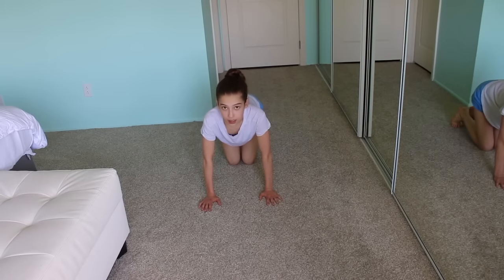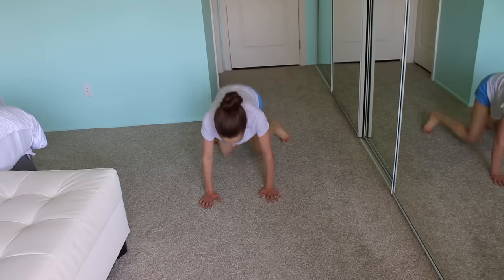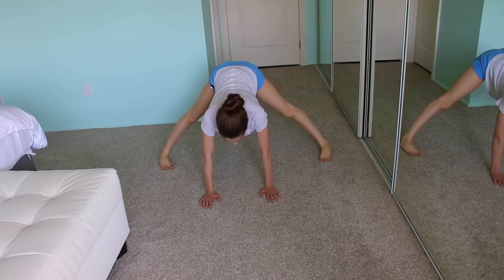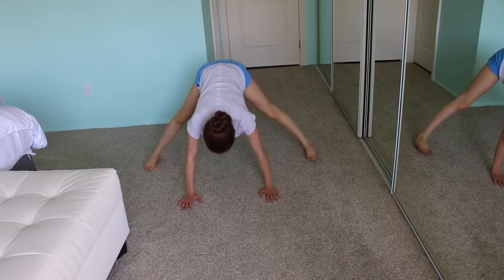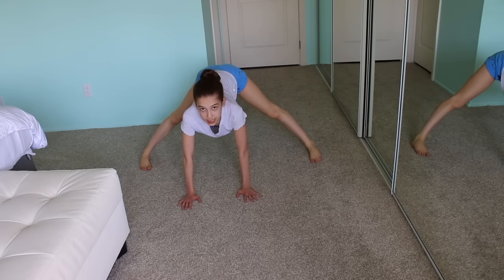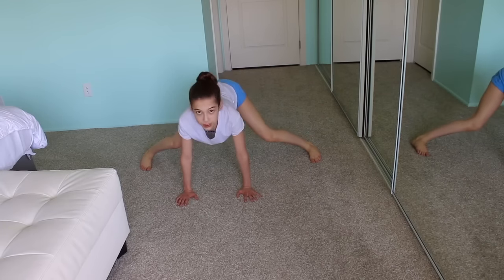HOW TO GET YOUR PRESS HANDSTAND IN ONE DAY!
Do not try anything you cannot do or that you have not tried before. Be careful and do not take extreme risks. If you don't have a background in gymnastics/dance, be smart and know what you can and can't do. Thanks! -Skylar

Heyy Skicorns! It's Skylar, here! I hope you enjoyed this video!

Sub Count: 95 yay!

How do I film and edit?

WHAT SPORT DO YOU DO?-DANCE/ACRO

WHAT DO YOU EDIT WITH?-IMOVIE AND FINAL CUT PRO X

WHAT DO YOU USE FOR THUMBNAILS?-SPARK ADOBE

LOVE YAA SKICORNS!

Xoxo,
Skylar